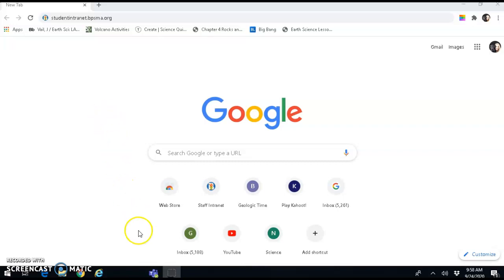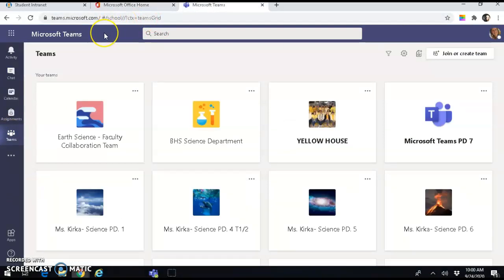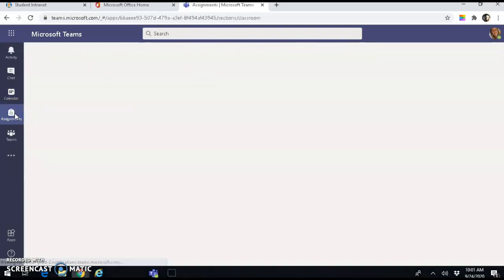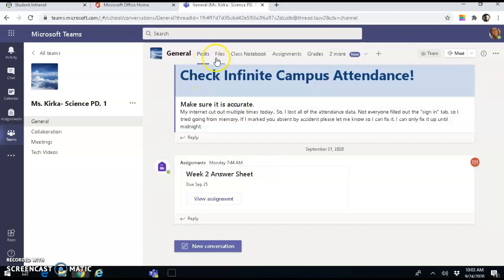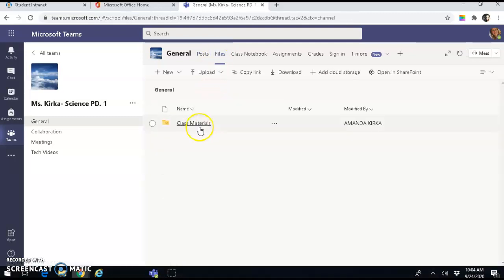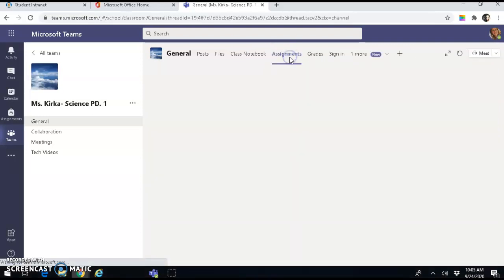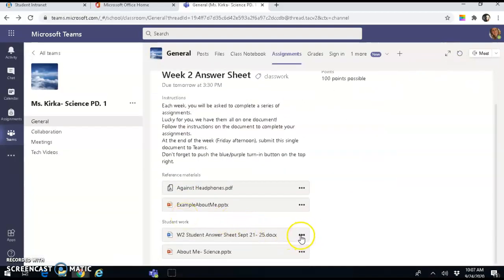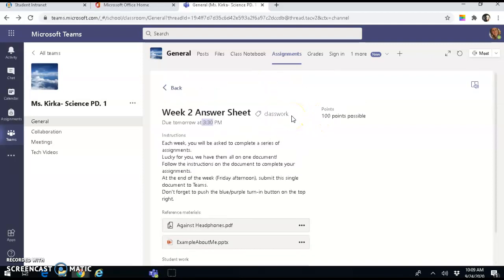Kirka- Teams Tour 2020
Tour of our Teams page, how to access it, what the assignments look like, etc.